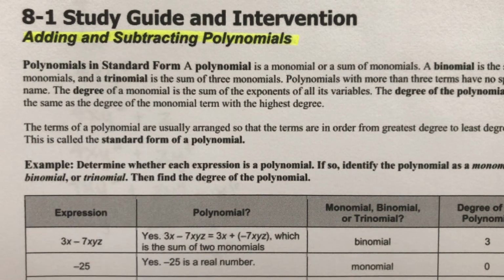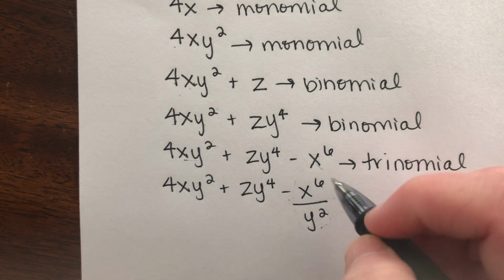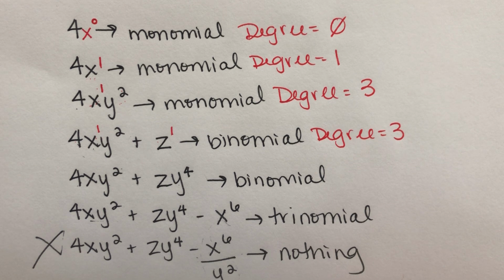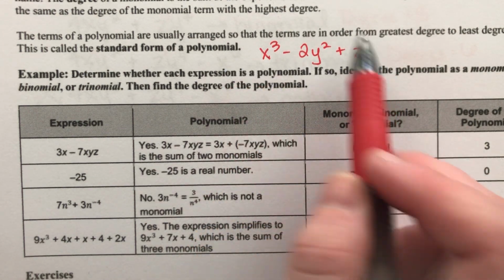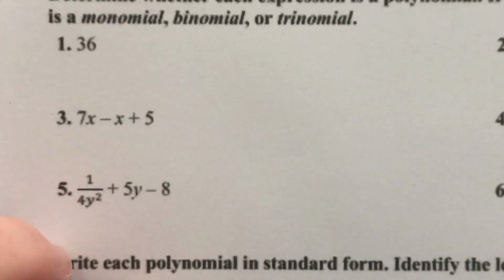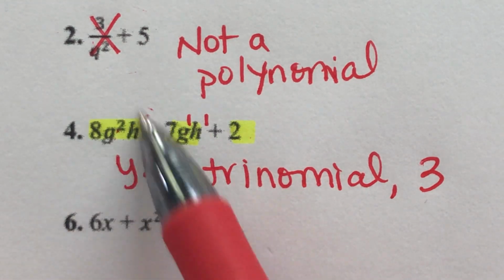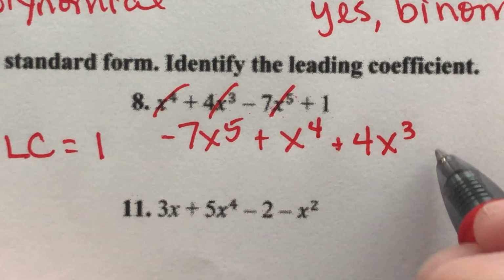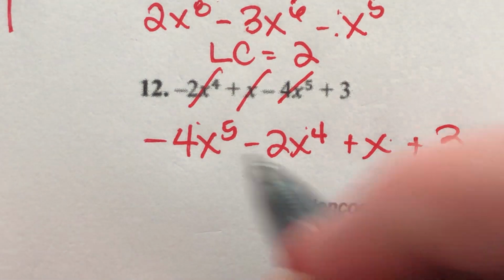8-1 Adding & Subtracting Polynomials (Part 1)